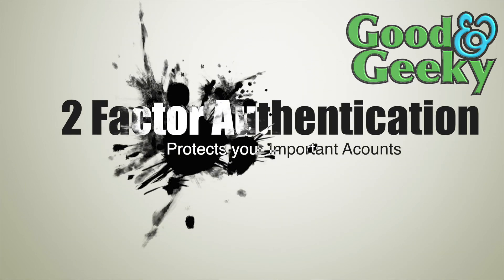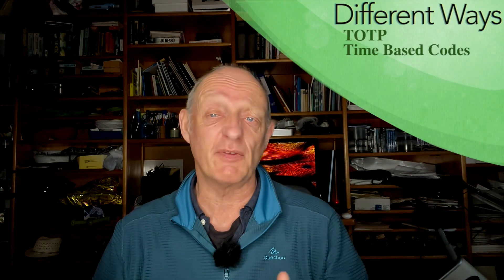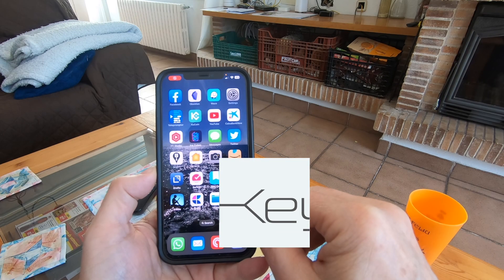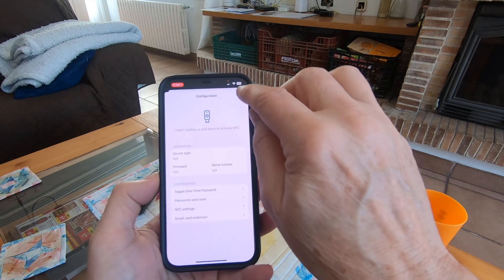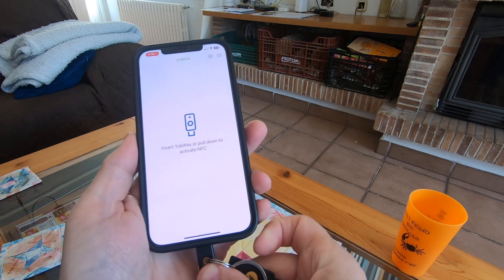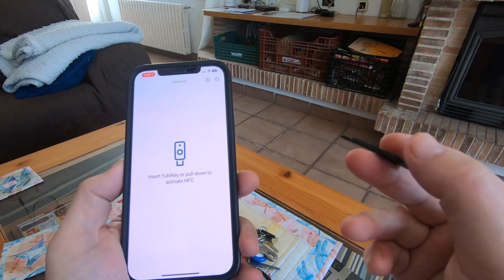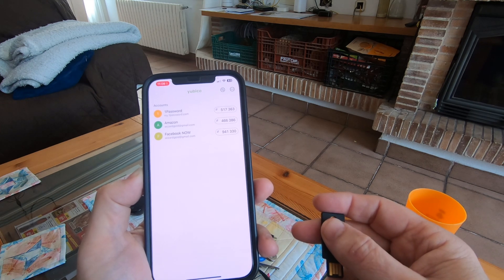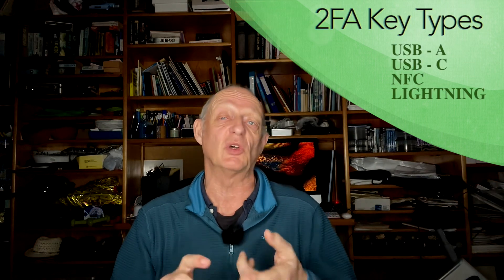2FA Two factor Authentication for iPhone, iPad and Mac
Chapters:
00:00 - Intro
00:17 - Level of 2FA
00:27 - TOTP Codes
00:43 - Push 2FA not good enough
00:59 - What if your phone is stolen
01:14 - Separate Authentication App
01:32 - Set a different password for the Authenticator app
01:47 - Use Screen Time to limit what can be changed in Apple ID
02:05 - Keys to the Kingdom Accounts
02:38 - Not just 1Password for passwords and also 2FA Code ?
03:02 - Definitely use 2FA Hardware keys on main accounts
03:18 - Yubico Keys in use
03:29 - Scan the NFC hardware on Yubico key
03:42 - NFC when app opens
04:04 - Yubico 5Ci lightning and USB C
04:25 - Touch the key to see the code
04:37 - New codes at end of countdown with 5CI key
04:54 - Have to rescan the NFC to get new codes
05:15 - TOTP Codes in Yubico Authenticator app
05:30 - Authy and 1Password has synchronisation
05:43 - Only 32 accounts on a key
05:55 - Security and Convenience balancing act
06:09 - You have to have back up methods of entry
06:25 - How many hardware keys do you need
06:47 - NFC Key does work well on the iPhone
06:59 - Apple ID 2FA requires two keys at set up
07:12 - Or by a burner phone with no access to important accounts
07:39 - There are bad people online
07:53 - Confident my accounts are safe by using 2FA
08:04 - Outro

Two Factor Authentication Is Good but What Level of 2FA Do You Need

There are different levels of two factor authentication. There are some places you can sign in and the website will push out a time-limited code. It’ll come out either as an email or it’ll come out through a message to your phone. It could even go to another device with which you were also logged in to the same account.

It does offer some security extra on top of just having a username and password. The only thing is, if somebody steals your phone that also gives them access to that second factor of authentication. It’s not going to be enough, it’s a little bit too easy with regard the a man in the middle attack. Or a thief

The next level of two factor authentication protection will be to use a separate authentication app. You can put a password or a pin code which is different from your device login password to keep people out of that app.
Or you could have it Open up only with face recognition or other biometric locking mechanism like your fingerprint.
So if someone steals your phone they would need to know the password to your authenticator app which you have different to your log in pincode to the phone. If someone was shoulder surfing and saw you enter the password to the phone - Your important accounts still have another level of protection.